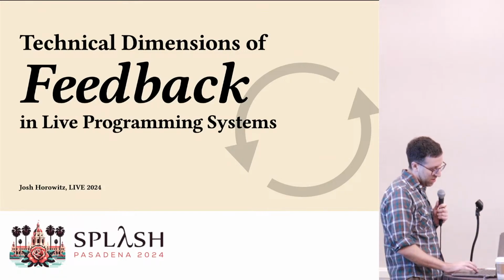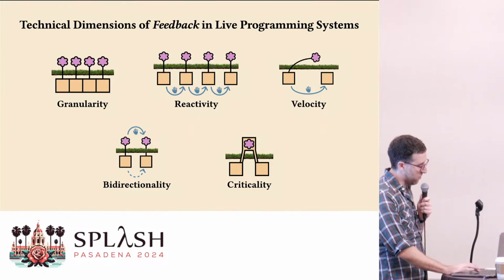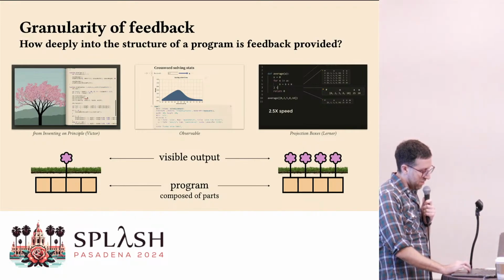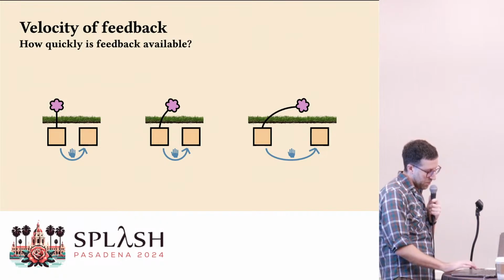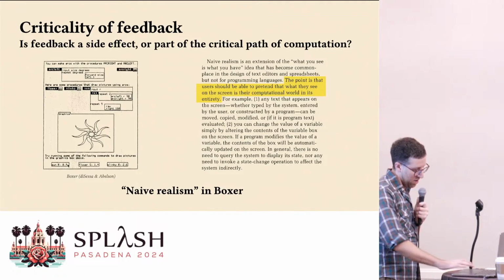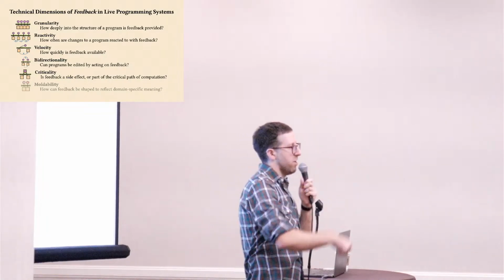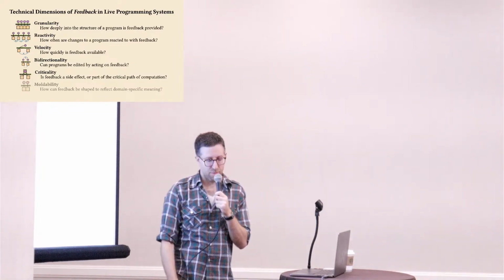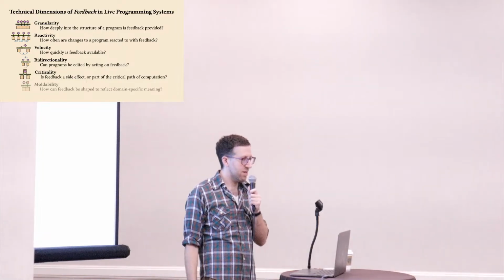Technical Dimensions of Feedback in Live Programming Systems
Presented at LIVE 2024